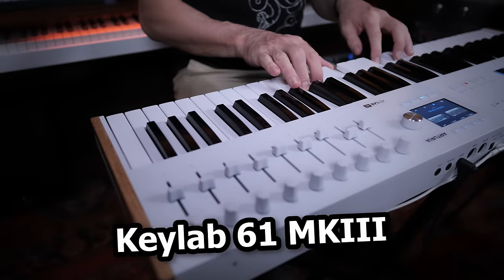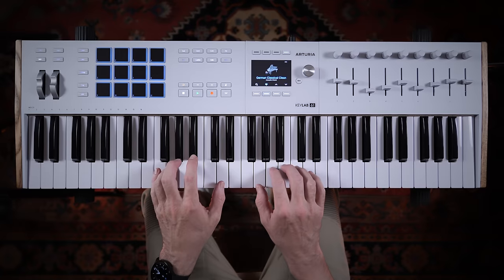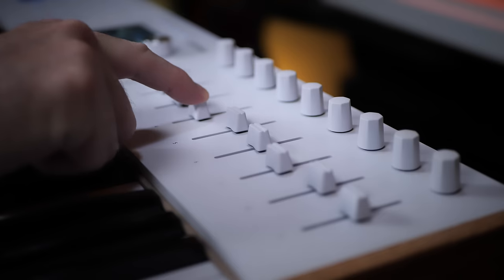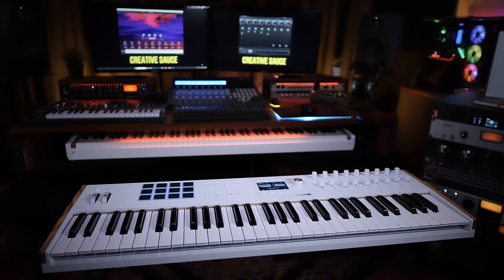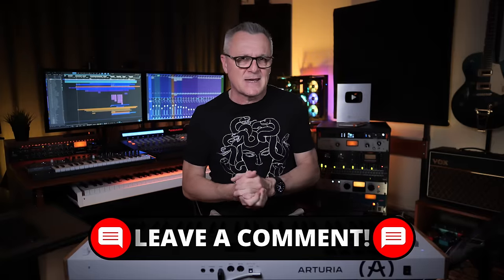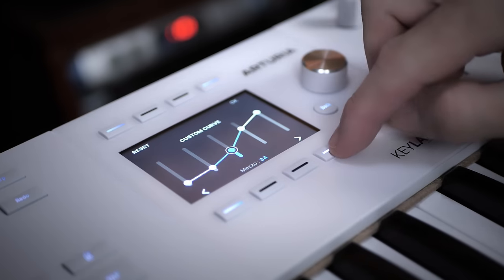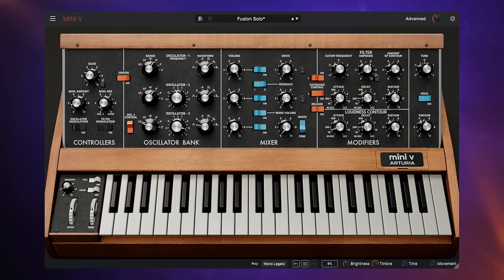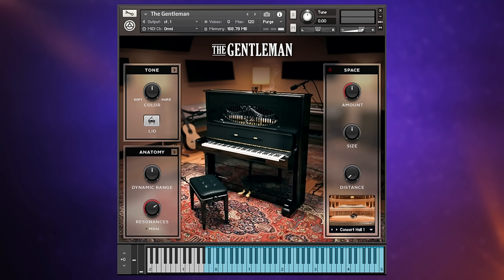ARTURIA KEYLAB 61 MK3 - IMPORTANT INFO! - Arturia Keylab 61 MK3 Review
CHAPTERS
00:00 Intro
00:51 Keyboard
01:56 Pads
02:49 Knobs and Faders
03:47 Back Panel
04:48 Screen
05:55 Chords
06:57 Arpeggiator
07:17 DAW Control
08:46 Analog Lab Pro
10:06 Other Software
10:55 Build Quality
11:50 Final Thoughts